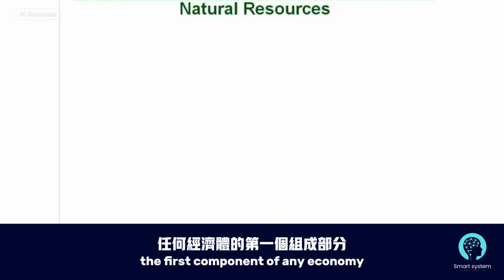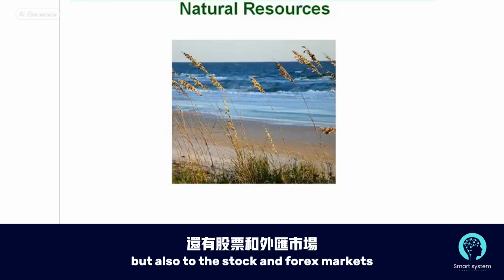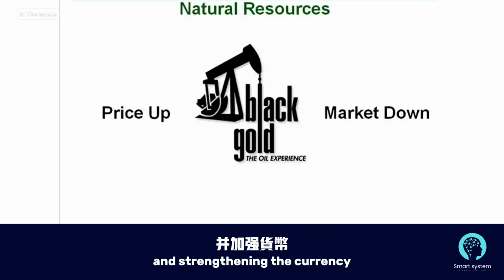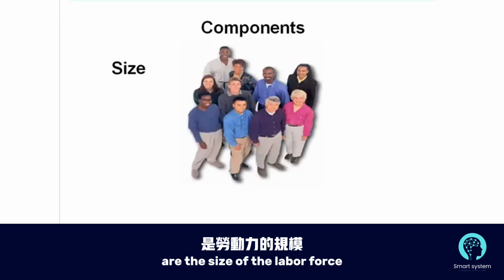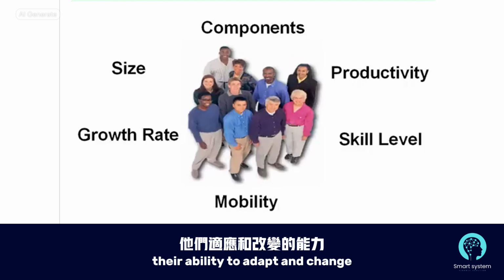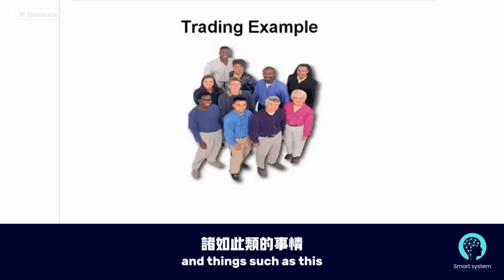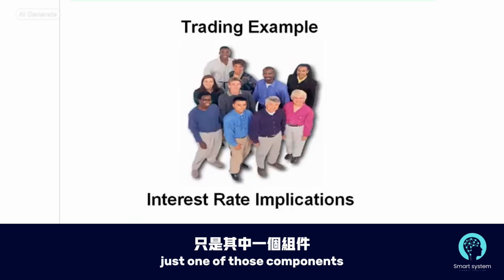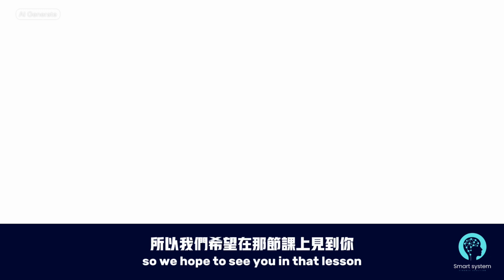53. Economy Components (Part 1) 經濟體組成部分 (一)